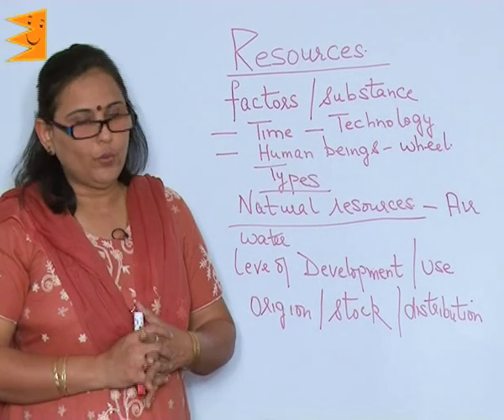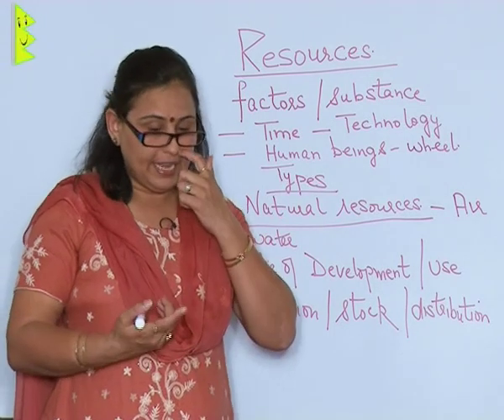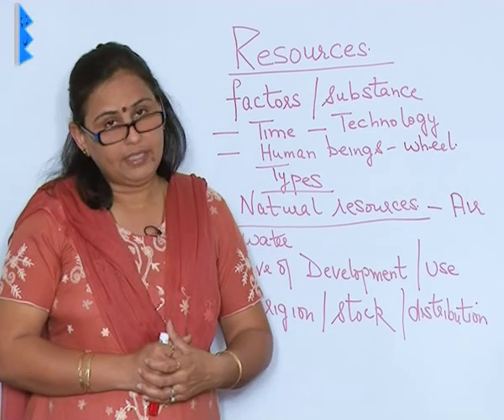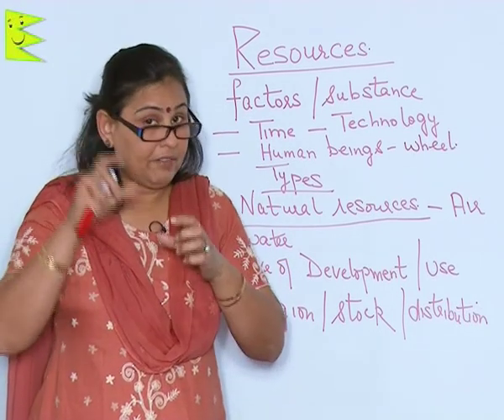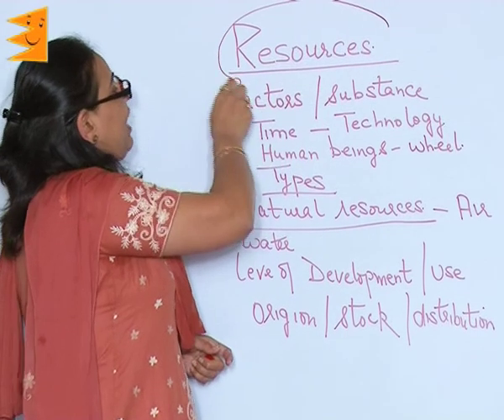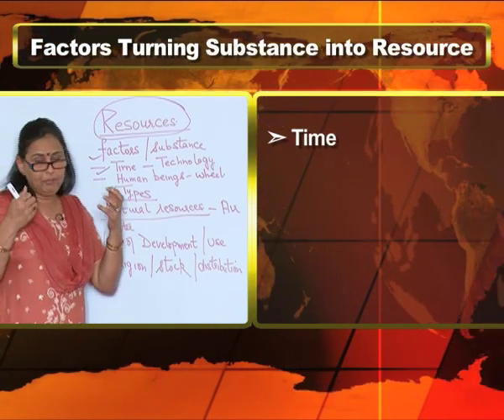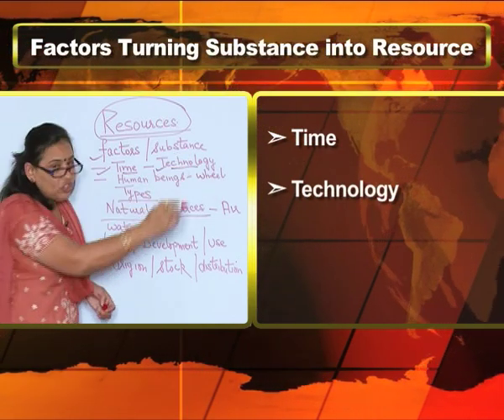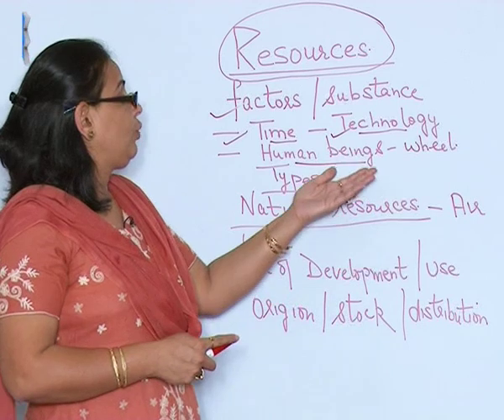CBSE Class 8 Geography Resources |Extraminds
Chapter: Resources
Topic: Resources
Extraminds